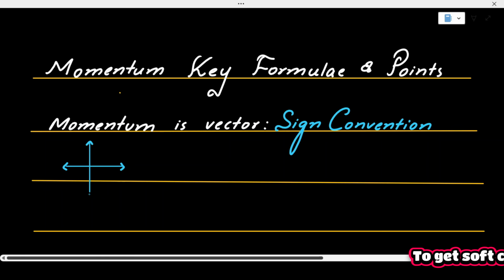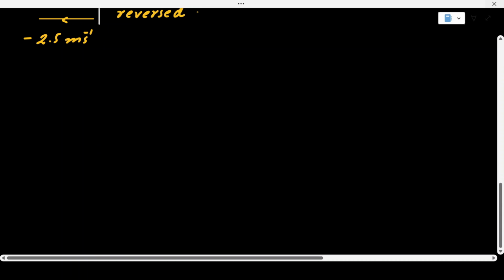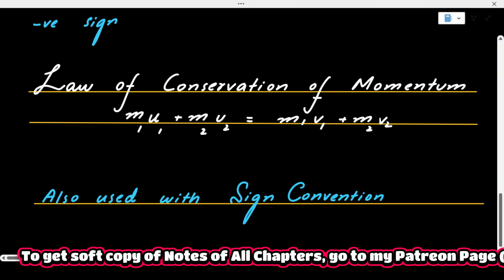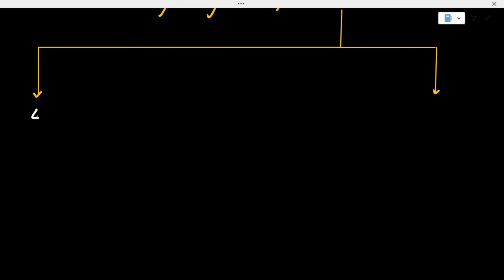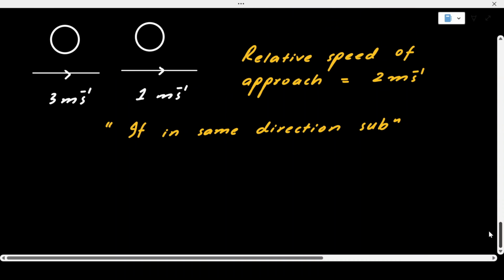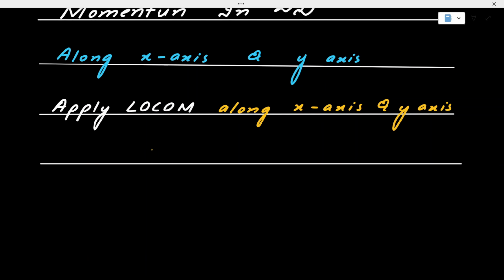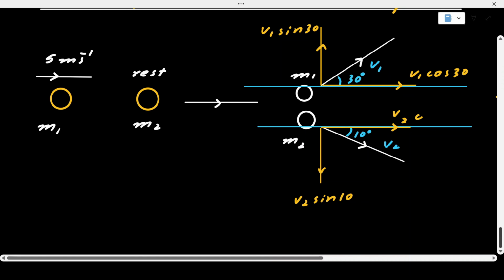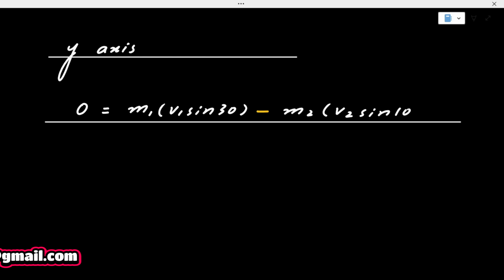Everything of Momentum | A Level Physics